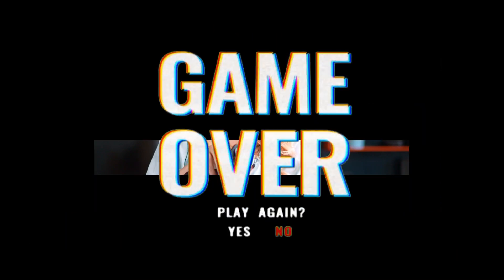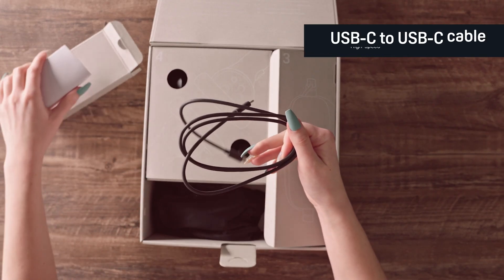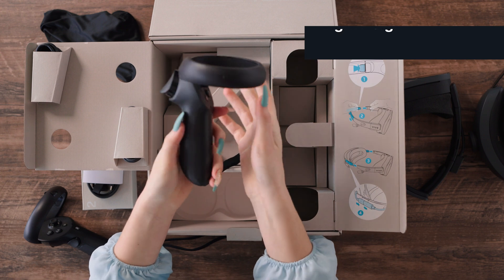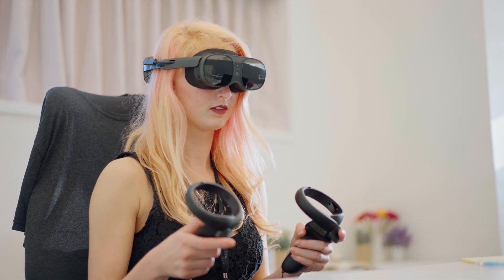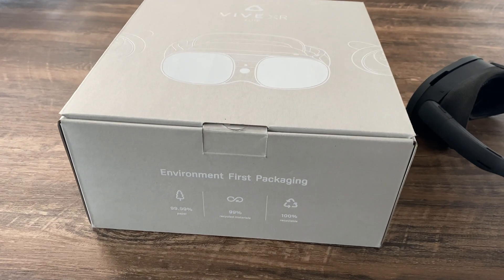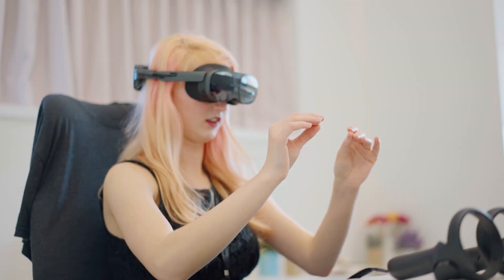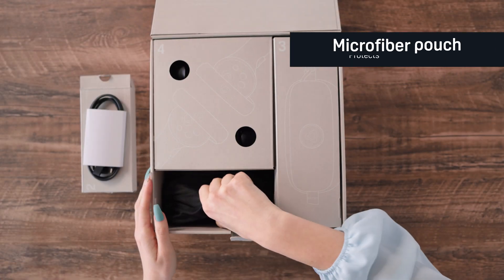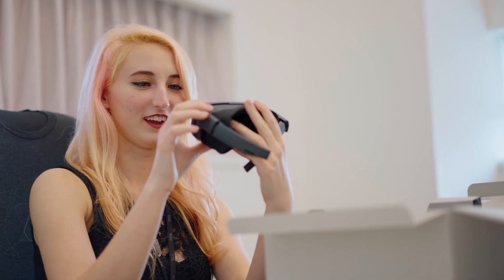Unboxing the New VIVE XR Elite: The Future of Virtual Reality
VIVE XR Elite is the all-new standalone VR headset from HTC VIVE. Powerful, portable, and packed with surprises, it’s unlike any immersive device you’ve seen before.
In this unboxing video, Madeline reveals everything that comes included with the VIVE XR Elite. Watch as she tries out some of its unique features like mixed reality and offers a full review on the headset and controllers.

𝐂𝐡𝐚𝐩𝐭𝐞𝐫𝐬 📝
00:00 Unboxing The New VIVE XR Elite: The Future of Virtual Reality
00:21 The VIVE XR Elite Headset
00:49 Chords that Come With the Headset
01:01 Battery Cradle Explanation
01:56 The XR Elite Controllers
02:55 Fun Facts About the Package Design
03:33 Controller-Free Hand Tracking
03:41 Chords That Come With the Headset Continued
04:10 Extra Goodies That Come With the XR Elite

Go untethered with the VIVE XR Elite. Dive into extended reality experiences using the full color passthrough and play graphics-intensive PC VR games via VIVE Streaming. Have fun wielding the ergonomically designed 6DoF controllers or try out controller-free VR and MR using the headset’s built-in hand tracking. Learn more about what VIVE XR Elite has to offer in this video!

HTC VIVE connects people with high-quality immersive experiences. Through innovation in technologies like VR, MR, 5G, and blockchain, HTC VIVE brings the physical and virtual worlds together to push the boundaries of what humanity is capable of.